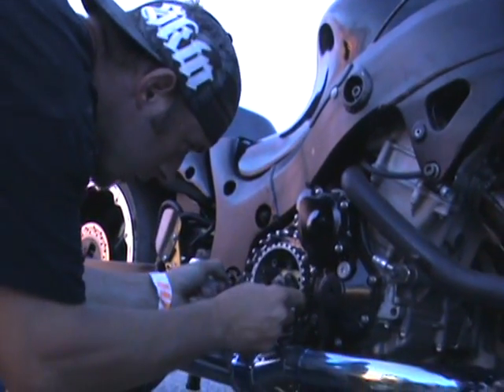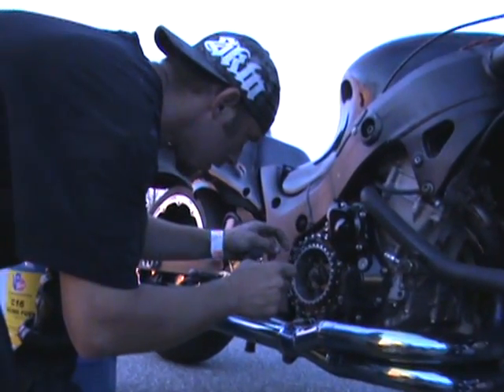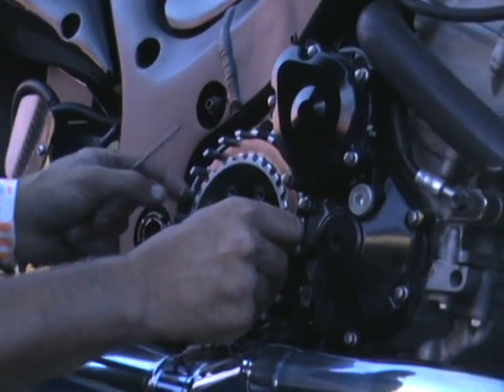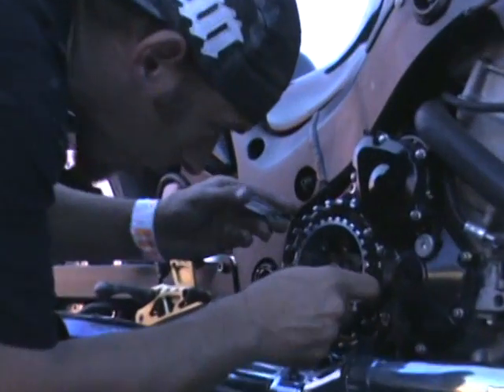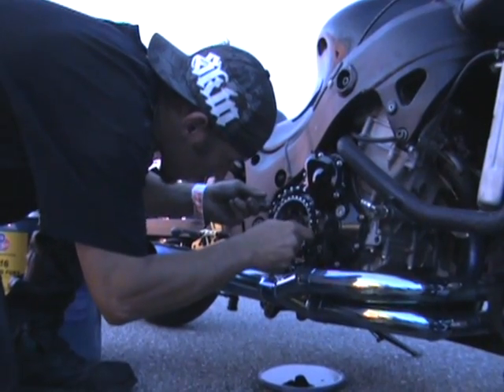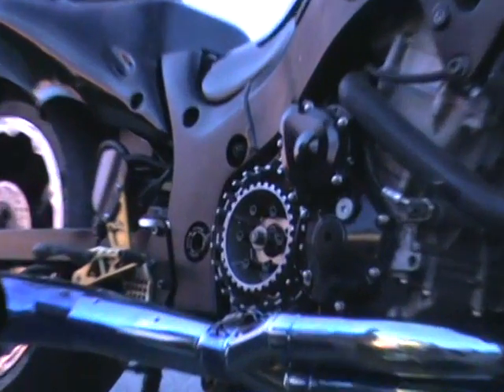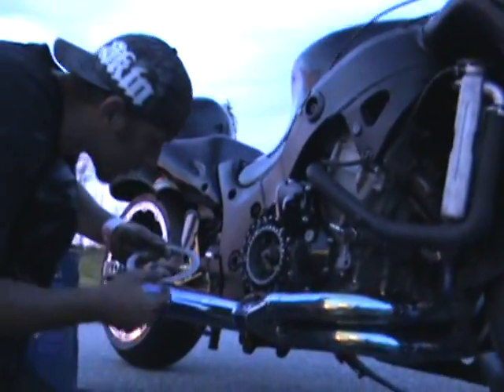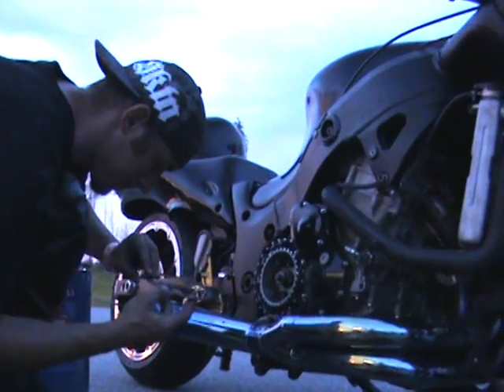Hayabusa new clutches install PART 3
Hayabusa new clutches install PART 3! This is every single step from start to finish of Mothug Doug changing the clutches on his Black Hayabusa. Check out the other three videos to see the entire installation!